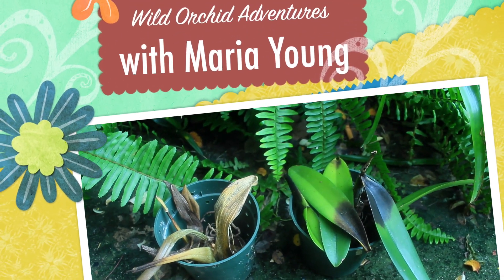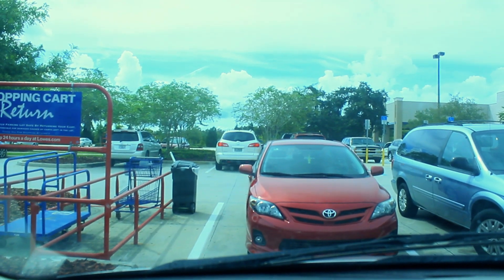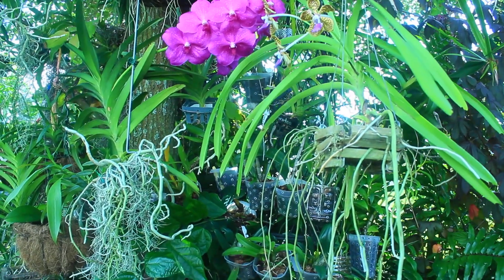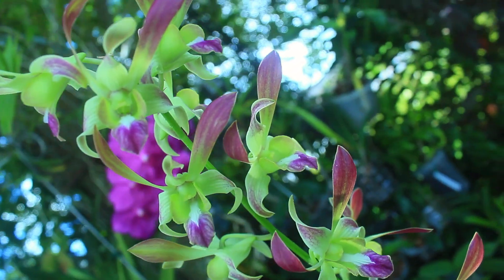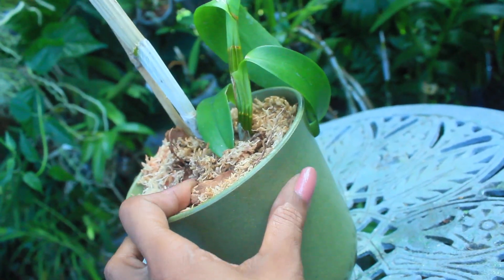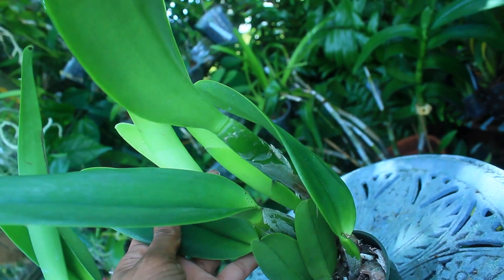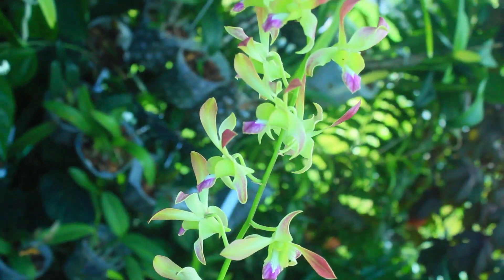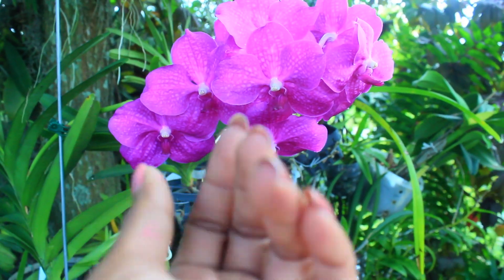MONEY BACK ORCHID EXCHANGE HAUL - Orchid Hunting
I always take advantage of the one year warranty on my orchid plants...if anything at all goes wrong with them...I can return them for whatever the reason and either get my money back or exchange them.  In this video I exchange my sick dying orchids for some pretty amazing finds!  See what I passed up and check what I couldn't resist!  This is my ORCHID EXCHANGE HAUL!!!